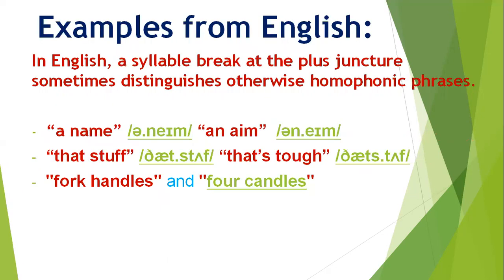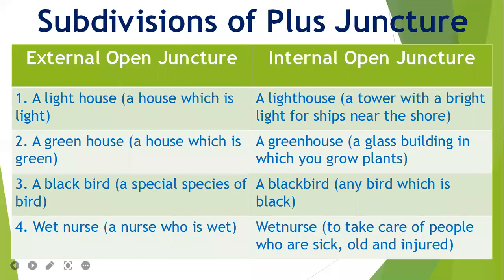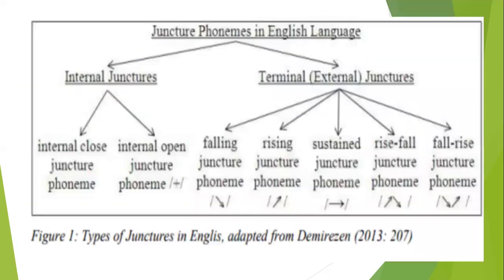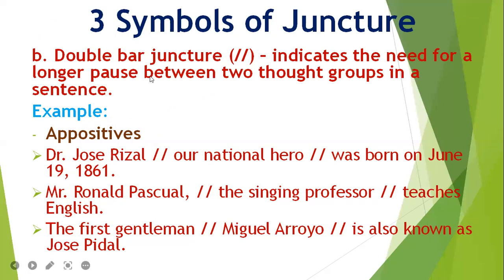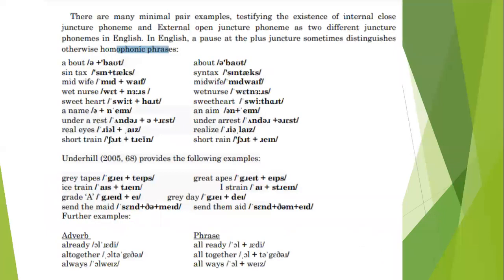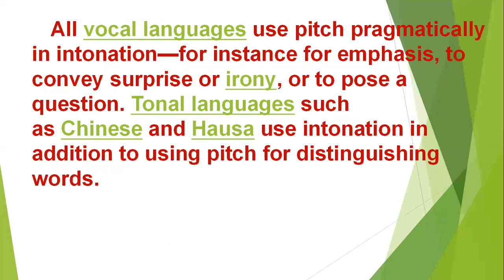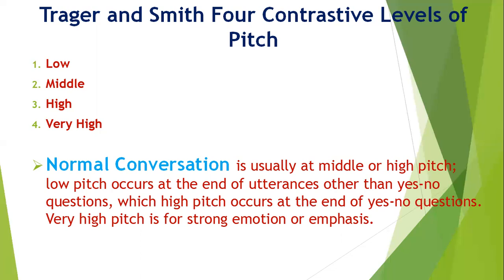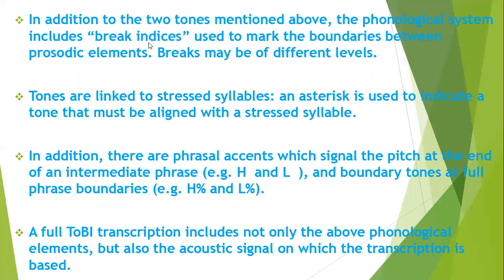LT 216_Supra Segmental Phonemes_Juncture and Intonation